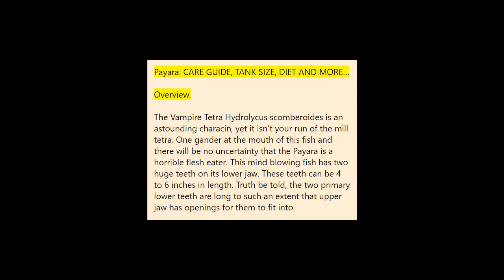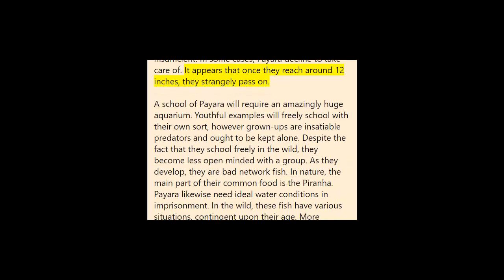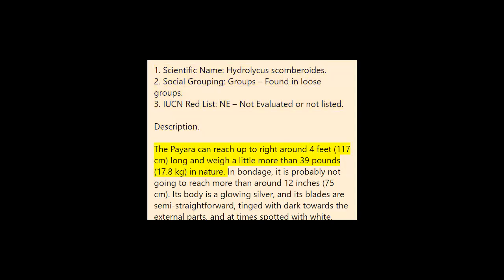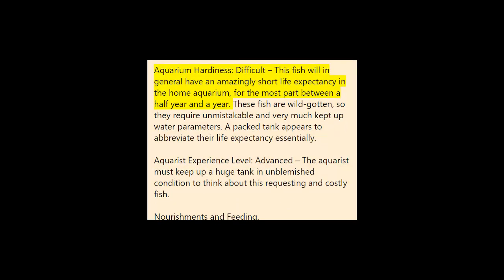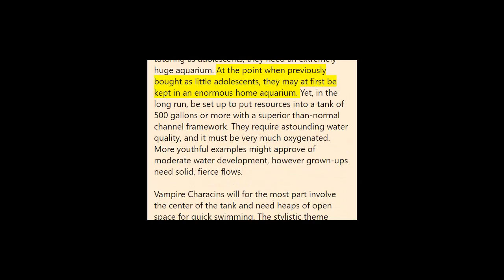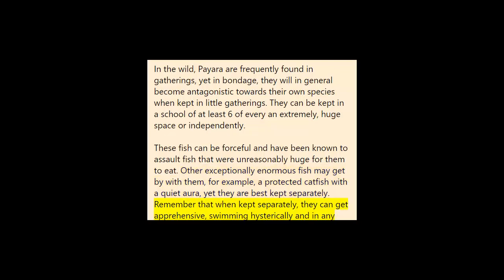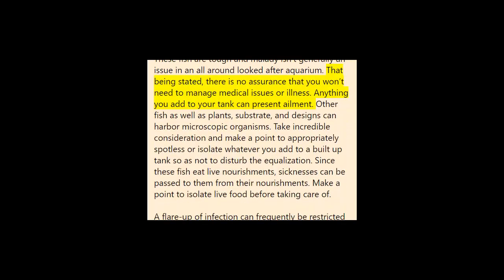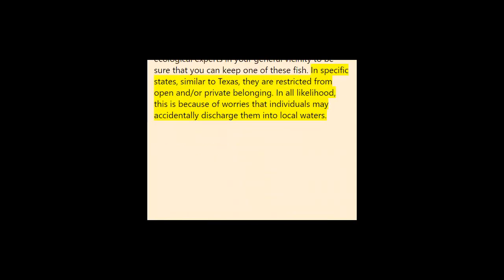How To Care For Payara